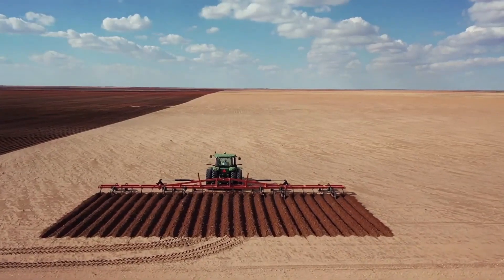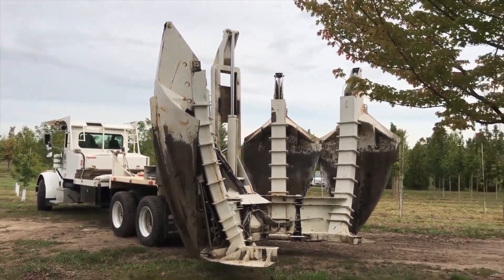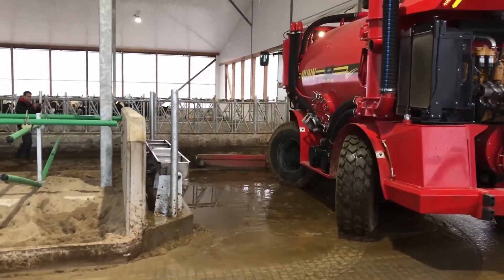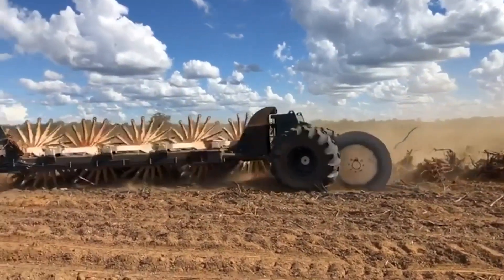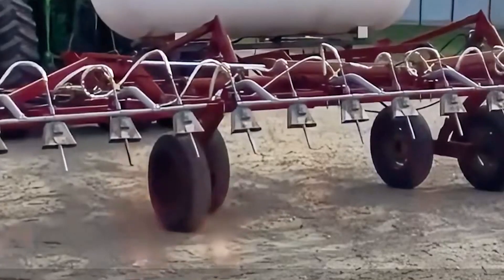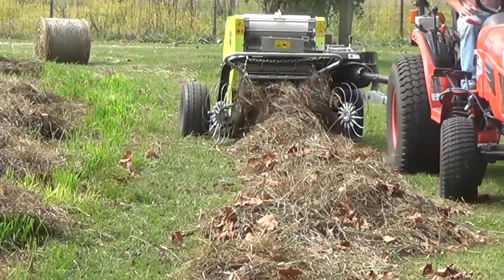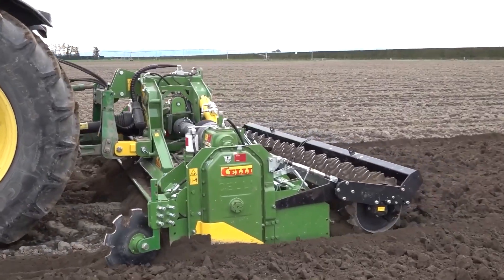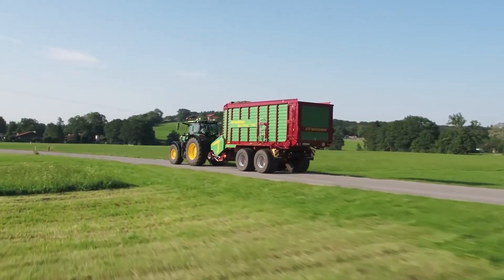7 Incredible Farming and Gardening Machines You Need to Know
In today's video, we explore seven incredibly useful farming and gardening machines that can revolutionize the way you work with the land. From transplanting seedlings to managing forested areas, these machines are designed to make your tasks more efficient and effective. Join us as we delve into the features and benefits of each machine.

1. Transplanting Machine
The Transplanting Machine is a game-changer for farmers looking to speed up the planting process. It ensures uniform depth and spacing, which can significantly enhance crop yields.

2. Mensch MFG V3410
The Mensch MFG V3410 is designed for efficient manure management. This machine is perfect for dairy farms, helping to maintain cleanliness and hygiene by effectively spreading manure as fertilizer.

3. Savannah Agro-Forestry Solution
The Savannah Agro-Forestry Solution machine is ideal for integrating forestry practices with agriculture. It aids in creating sustainable ecosystems by managing tree planting and maintenance alongside crop cultivation.

4. Agricultural Flamers
Agricultural Flamers are innovative tools for weed control. They use controlled flames to eliminate weeds without the need for chemicals, making them an eco-friendly solution for organic farming.

5. Caeb Cavalli - Pruning Collector
The Caeb Cavalli is a versatile pruning collector that simplifies the collection of pruned branches and twigs. It is particularly useful in vineyards and orchards, saving time and reducing labor costs.

6. IRIS 2500 (IRIS 3000) - Stone Burier
The IRIS 2500 (IRIS 3000) Stone Burier is essential for preparing seedbeds in rocky soils. It buries stones and debris while leveling the soil, creating a perfect environment for planting.

7. Strautmann Landmaschinen
Strautmann Landmaschinen offers a range of machines tailored for forage harvesting. Their equipment is known for durability and efficiency, helping farmers to maximize their forage yield with minimal effort.

Timestamp
0:45 Tree Transplanting Machine
2:02 MenschMFG V3410
3:39 Savannah Agro-Forestry Solution
4:59 Agricultural Flamers
6:21 Caeb Cavalli - pruning collector
7:32 IRIS 2500 (IRIS 3000) - Stone Burier
8:54 Srautmann Landmaschinen